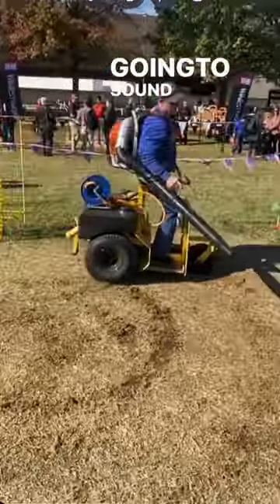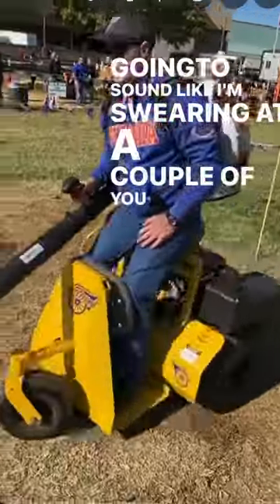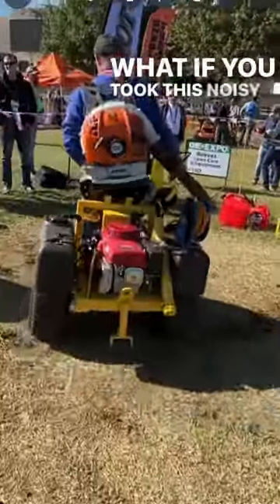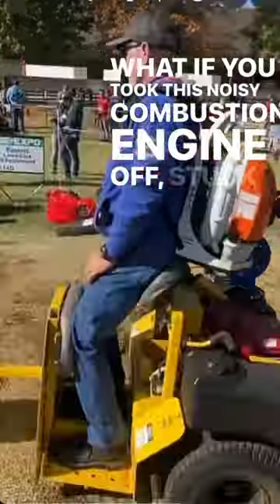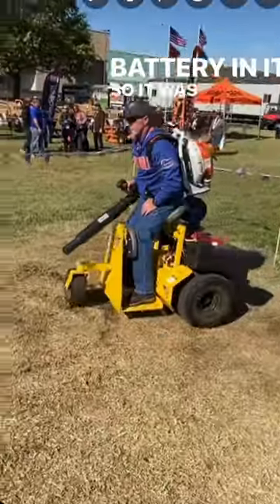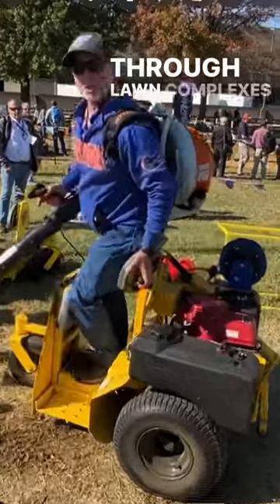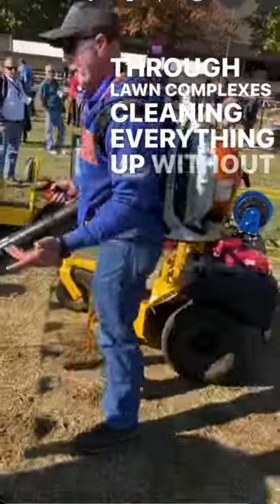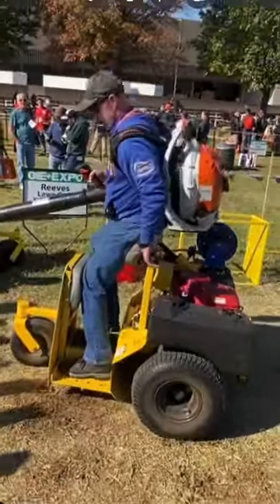Whatever happened to this? AND would a battery make it better?